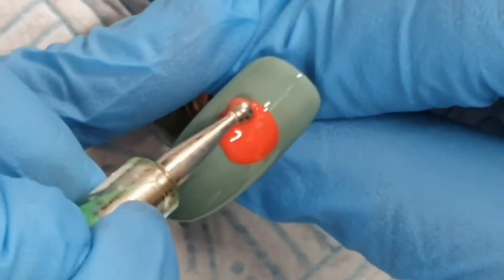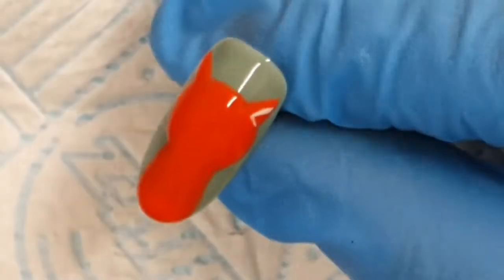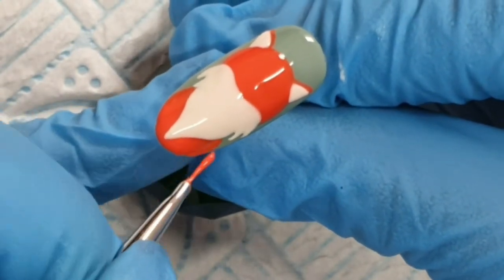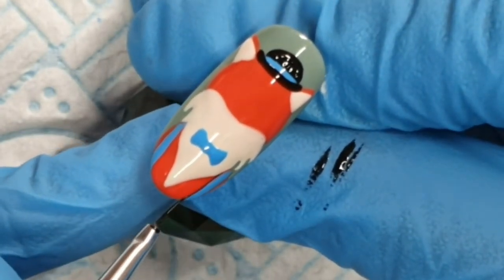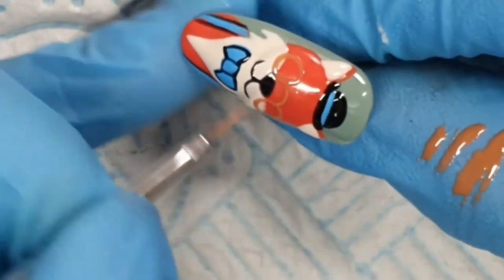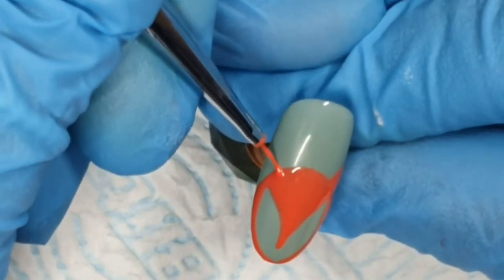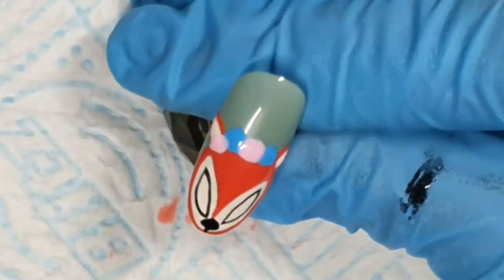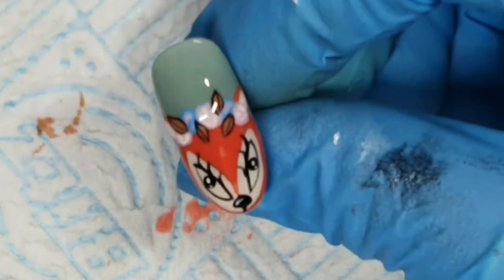🦊 Mr & Mrs Fox | Autumn Fall Nail Art Design | Gel polish tutorial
Hey hey! I hope you like this drunken rambly video. My apologies; I am me, and I am tipsy!

💅🏽 PRODUCTS:
Pistachio
Poppy Fields
Cream Satin
Boarding Pass
Princess
Alaska
Blackout
Super Gloss